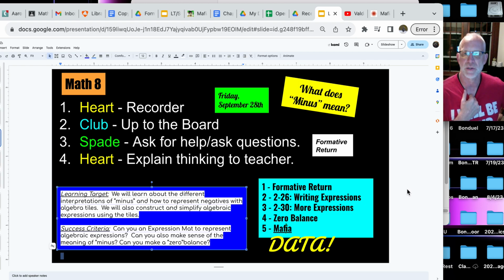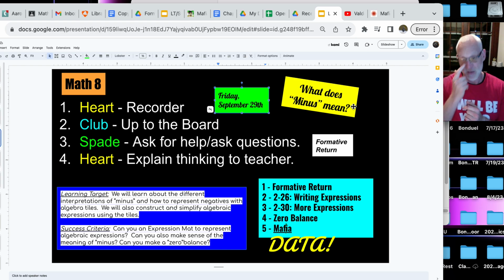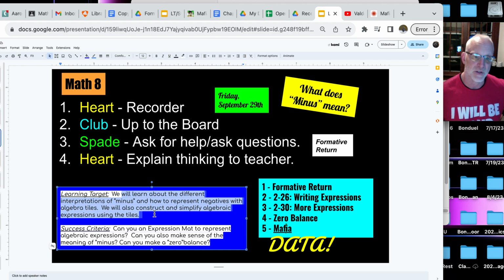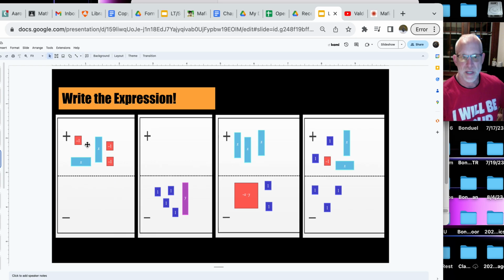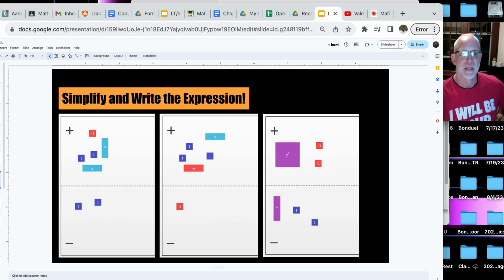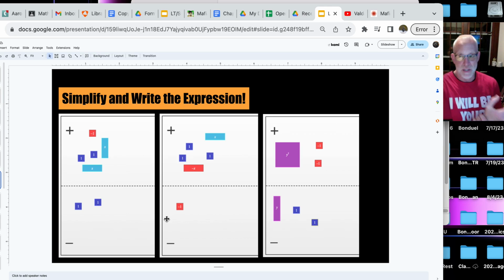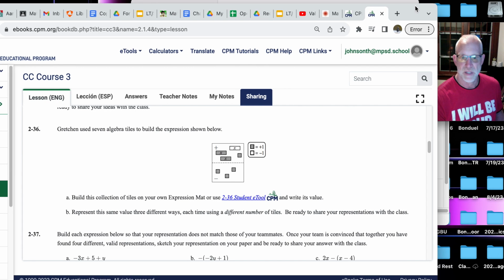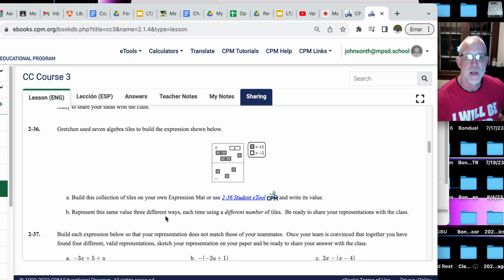Math 8 9:29:23